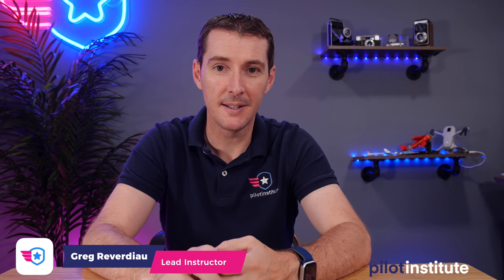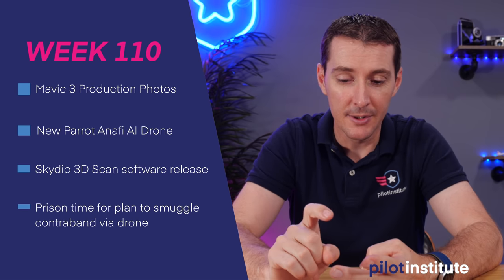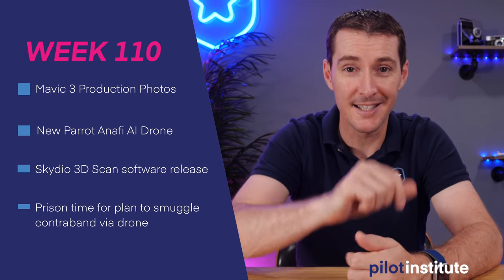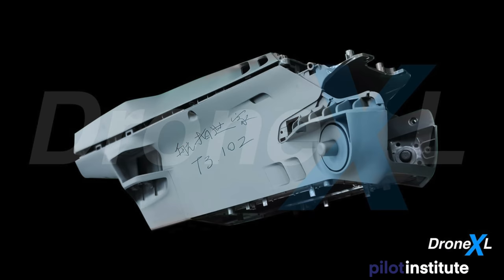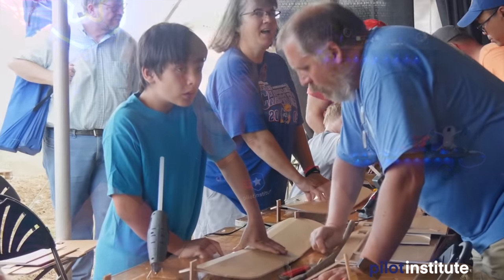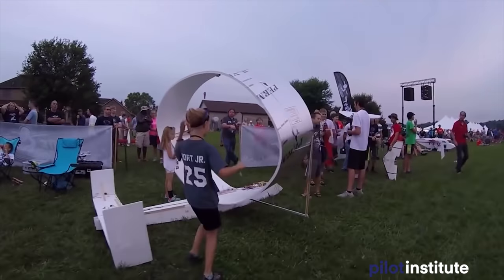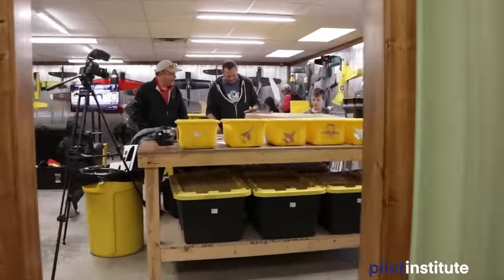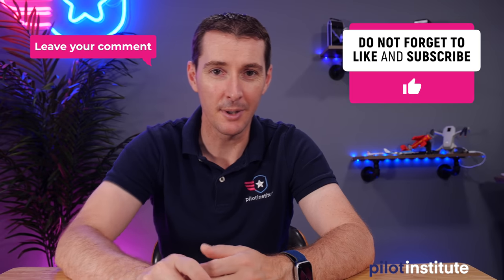Drone news: Mavic 3 Images, Parrot Anafi, Skydio3D Scan, Jail time for drone smugglers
This week in drone news, more leaked photos of the Mavic 3, a new Parrot Anafi, Skydio’s 3D Scan software release, two men get prison time for a plan to smuggle contraband via drone, and Flitefest is around the corner!

00:00 Introduction
00:34 Mavic 3
09:05 Parrot Anafi ai
17:00 Skydio 3D scan
18:21 Men arrested for a proposed drone smuggling operation
19:43 Flitefest 2021

3D scan uses Skydio’s autonomous software to map, pre-plan and scan the desired object. Allows for quick and efficient photogrammetric scans of buildings, accident scenes, bridges, and other objects. $2,999 per aircraft per year

Two men were each sentenced to 12 months in prison after admitting to planning to use a drone to smuggle contraband into a Georgia state prison. George Lo, 27, of Powder Springs, Ga., was sentenced to 12 months in federal prison after pleading guilty to Owning an Unregistered Aircraft that was Operated, Attempted to be Operated, or Allowed to be Operated by another person Nicholas Lo, 25, of Dallas, Ga., was sentenced to 12 months in federal prison after pleading guilty to Serving or Attempting to Serve as an Airman Without an Airman’s Certificate

Flitefest 2021 is in just two weeks! July 15th-18th join the Flitetest crew for camping, RC flying, and fun!